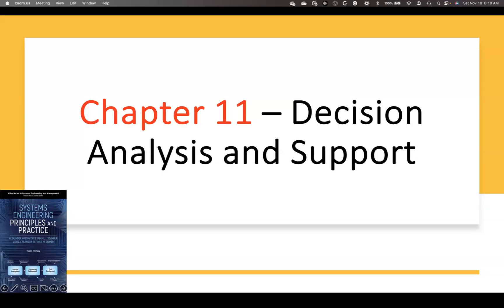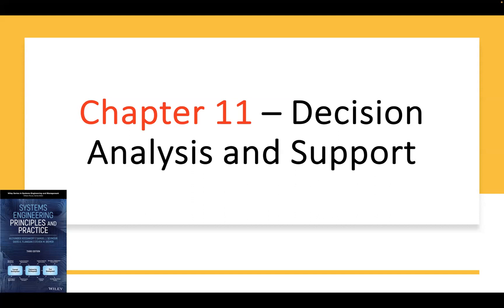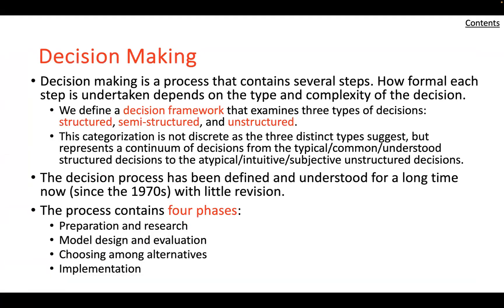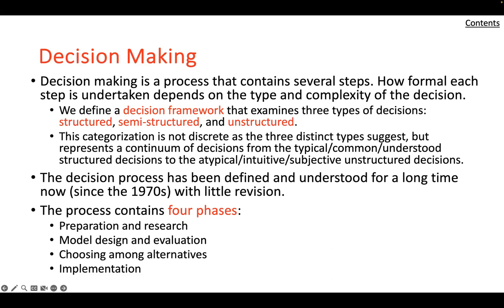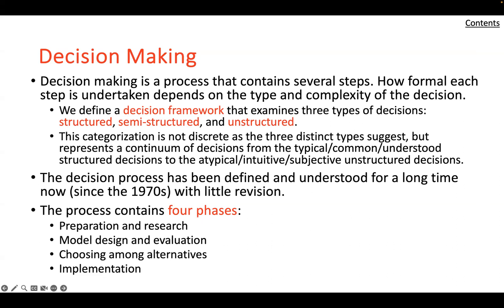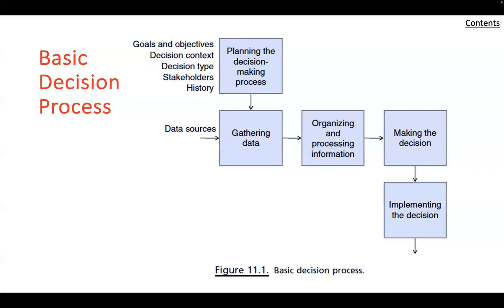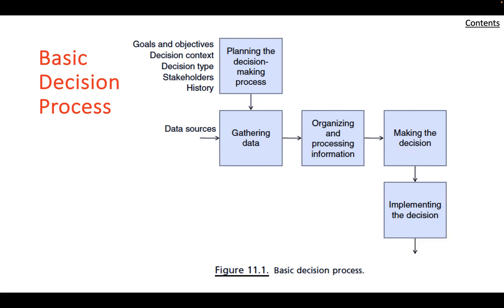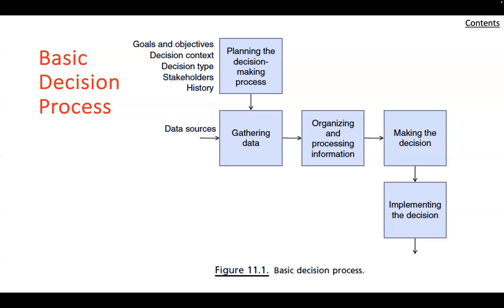Systems Engineering Ch11a